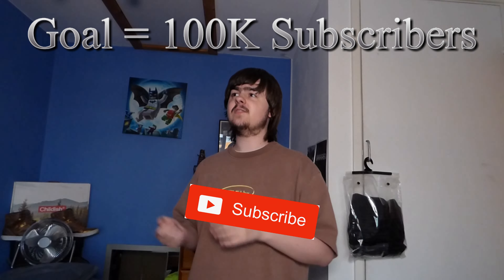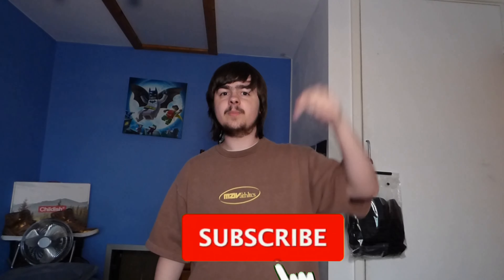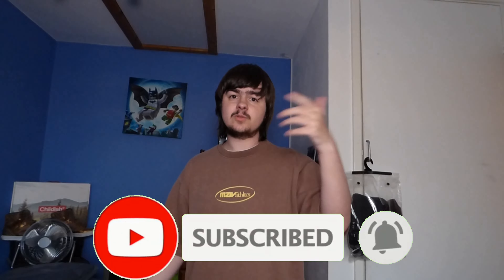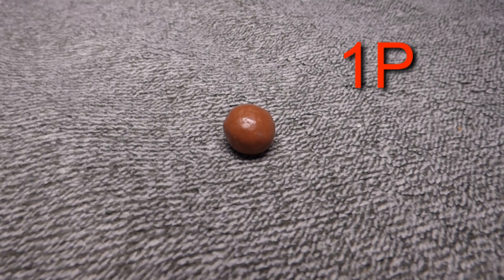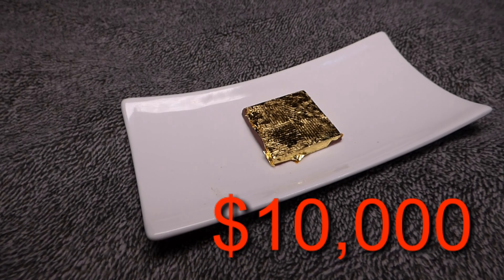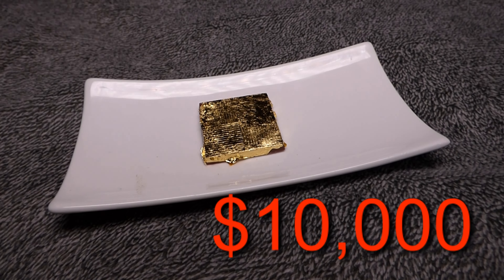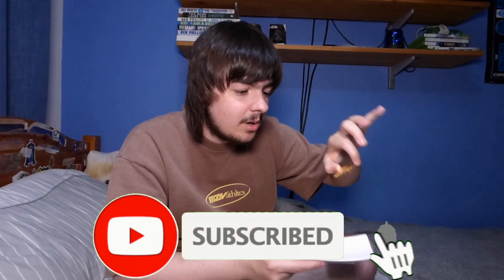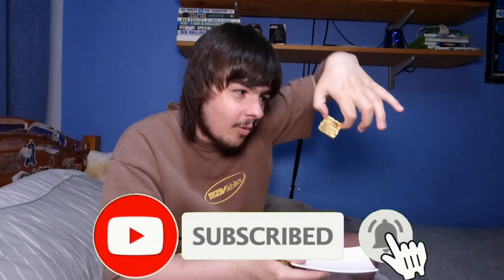I Ate $10,000 Golden Chocolate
no golden bunny rabbits were harmed in the making of this video , however I did eat alot of different types of chocolate including the 24k golden chocolate so I hope you guys enjoy this video as it was pretty expensive to make haha smash like and share !!!